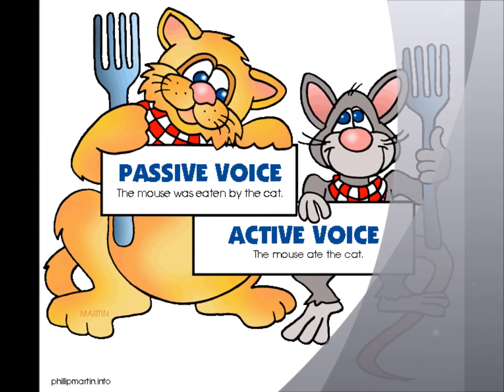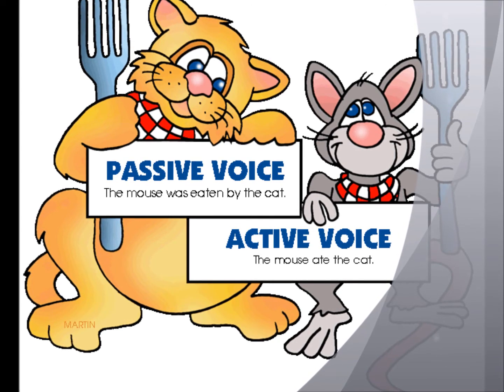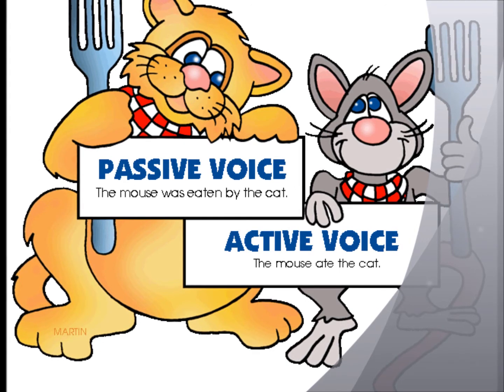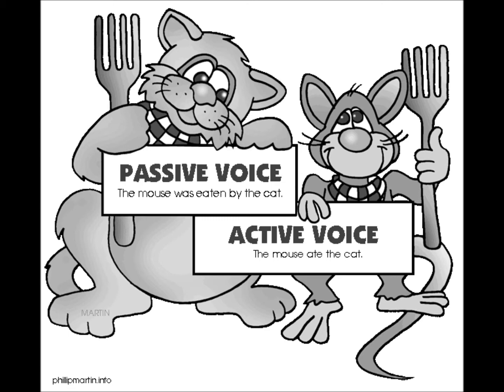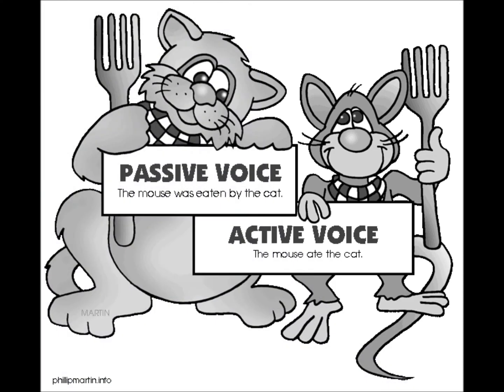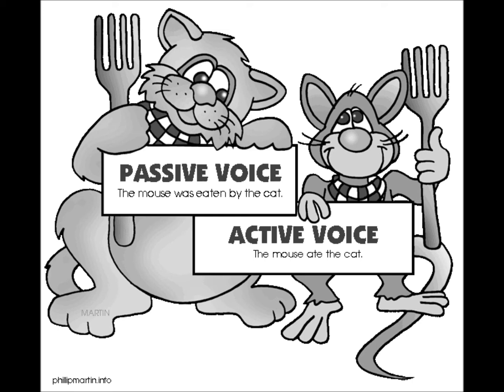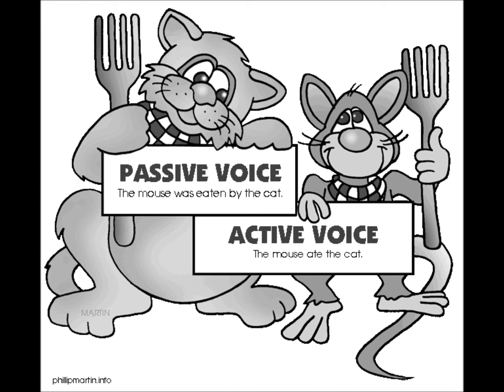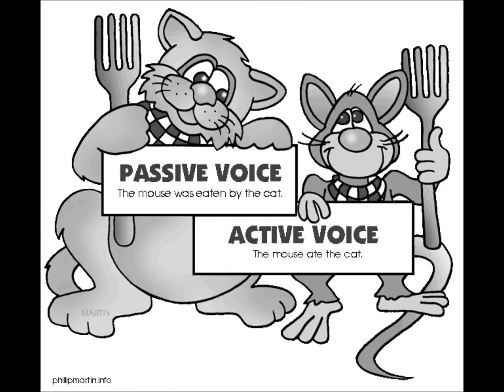PASSIV VOICE VIDEO AUDIO HARISSA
Es un video super informativo sobre Passive voice veanlo les servira mucho como tutorial.